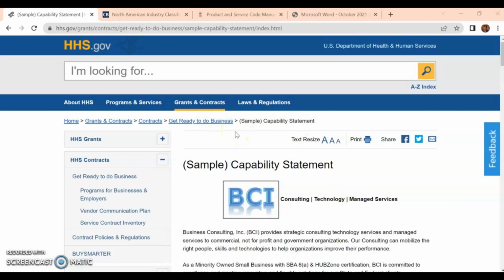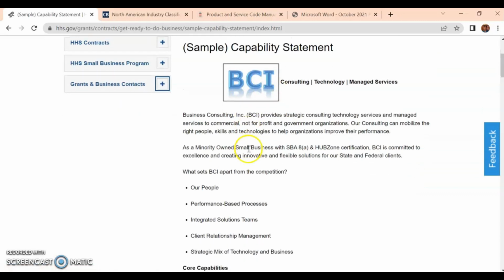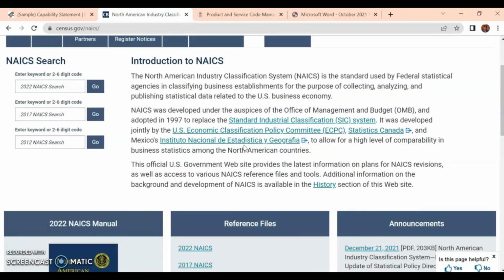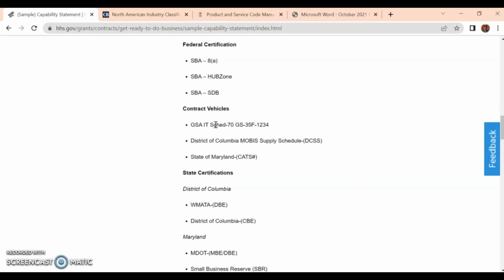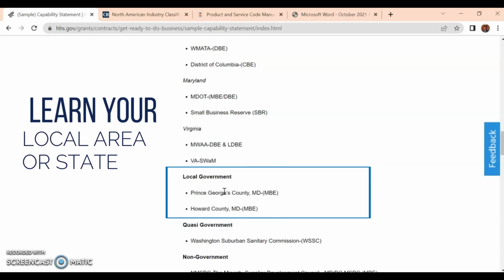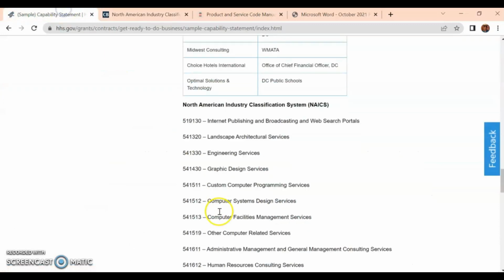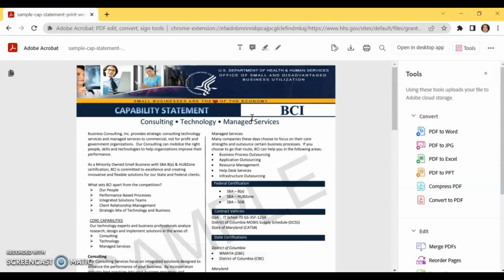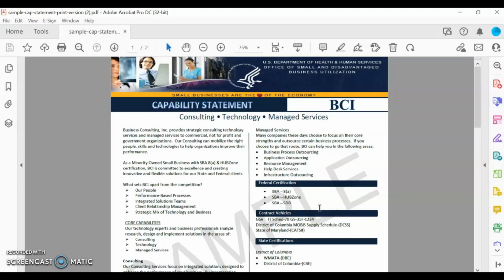Week 7 - How To Create A Winning Capability Statement for Government Contractors w/ Sample HHS.gov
In this training video, you’ll learn why a Capability Statement is one of the most important marketing tools for your small business in the government contracting space.

A Capability Statement is not just a one-page document—it’s a living marketing asset that should be customized for each agency, opportunity, and conversation you have with government buyers and prime contractors.

This video walks you through what a Capability Statement is, what it should include, and how to build one correctly so it supports your business development efforts.

What a Capability Statement is and why it matters
A real Capability Statement sample from U.S. Department of Health and Human Services (HHS)
The required sections of a Capability Statement
How to describe your core capabilities and services
Overview of organizational and company information
NAICS Codes and Product & Service Codes (PSC)
How to use USAspending.gov for market research
How SAM.gov fits into your readiness
Federal, state, and local certifications
Contract vehicles and past performance (commercial & government)
Teaming and partnerships
Required identifiers (UEID, POC, company data)
Using Canva to design your Capability Statement

🔗Important Resources & Links:
See an actual Capability Statement sample referred from the HHS.gov

📘 Must-Read Book Recommendation:
The Government Sales Manual by Joshua Frank